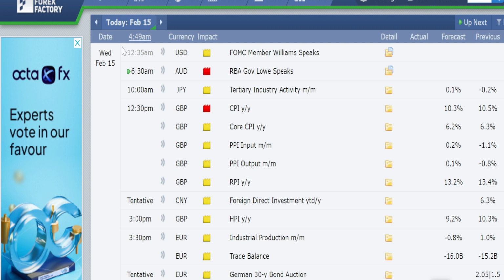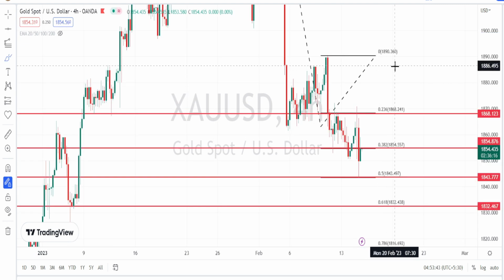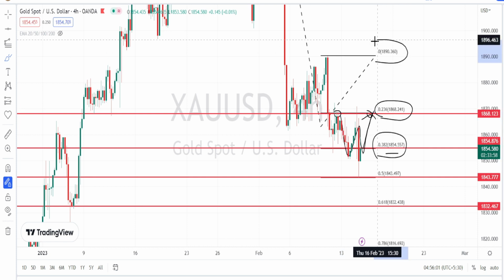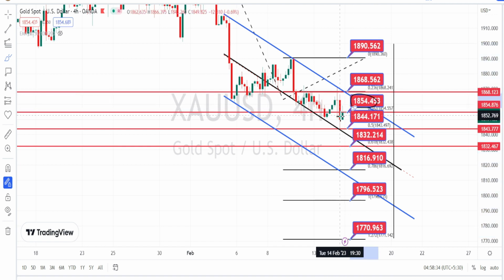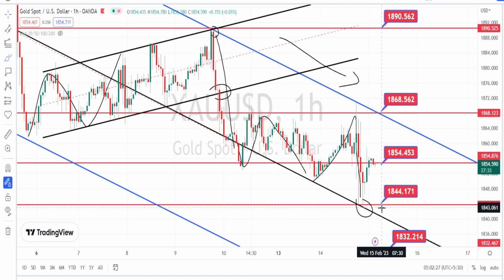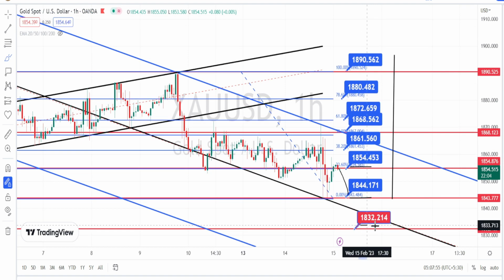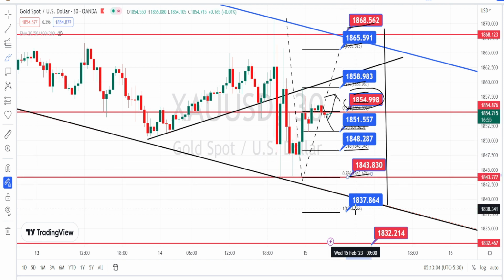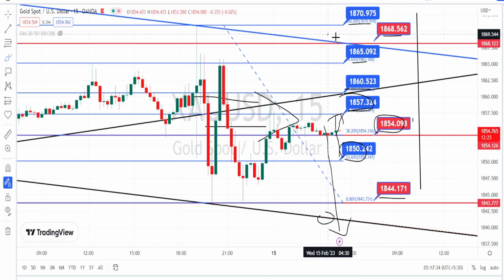XAUUSD 15 wed | XAUUSD Analysis today | xauusd trading strategy | XAUUSD CHART | XAUUSD NEWS OCT